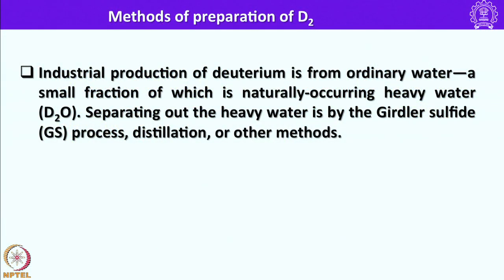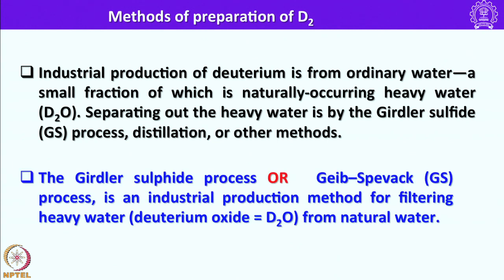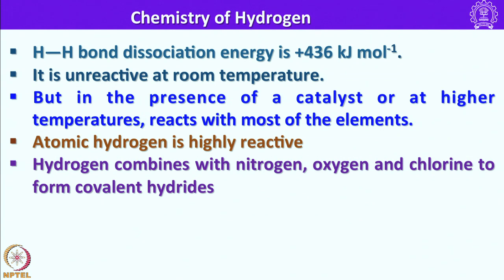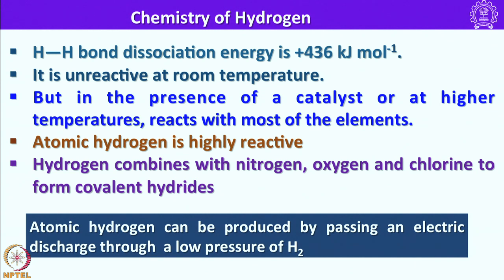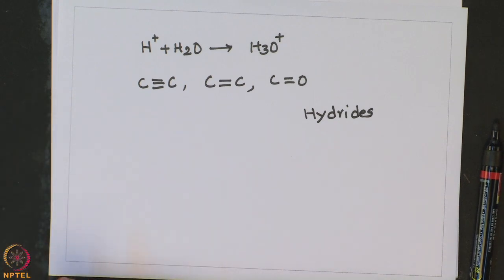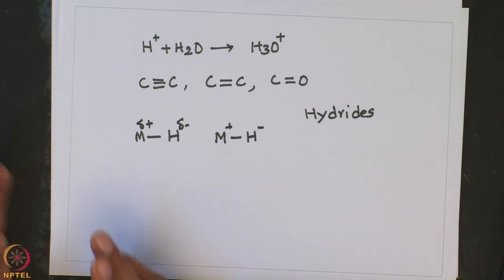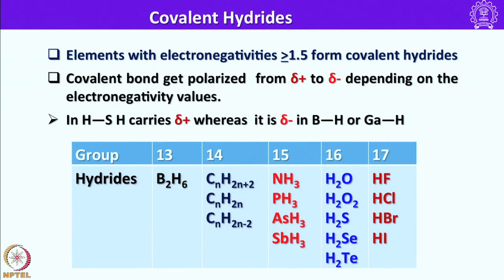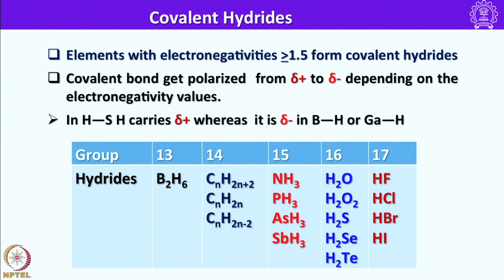Week 3 - Lecture 14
Chemistry of Hydrogen